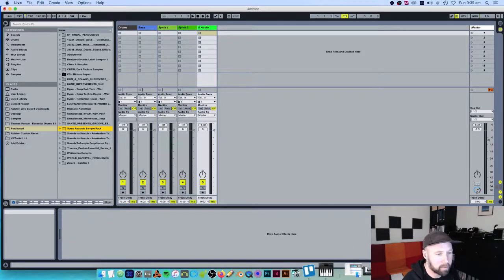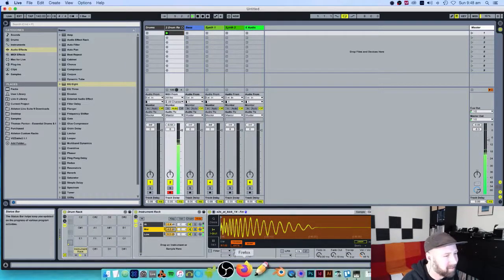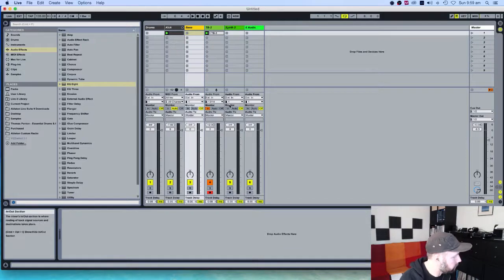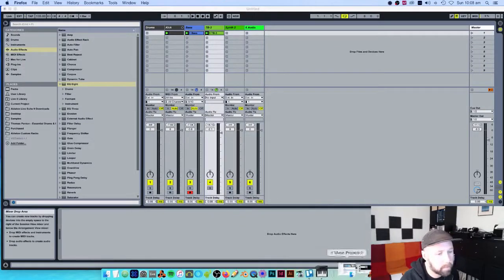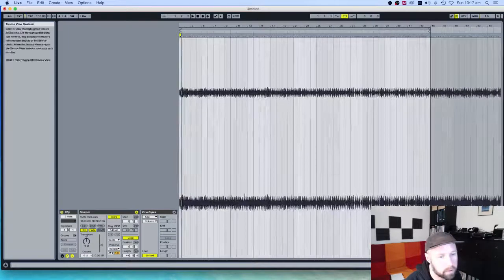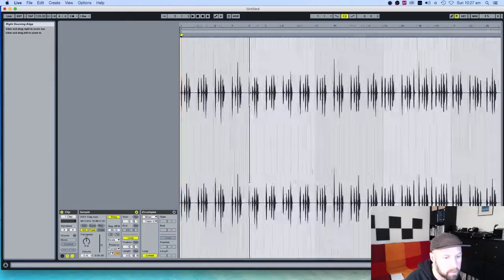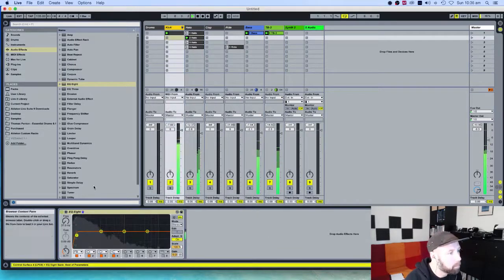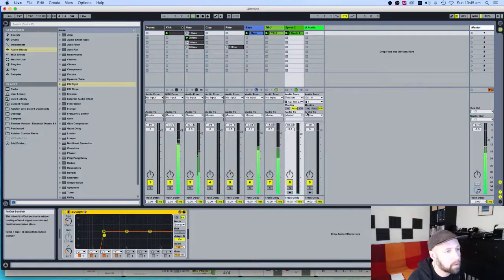Making Techno | Creating A Techno Track LIVE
I want to show you my production process live..